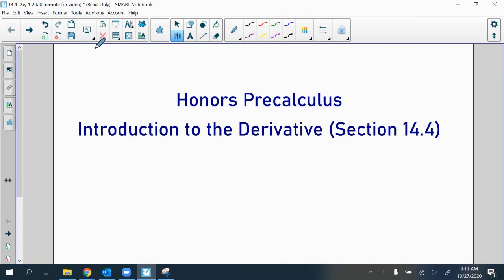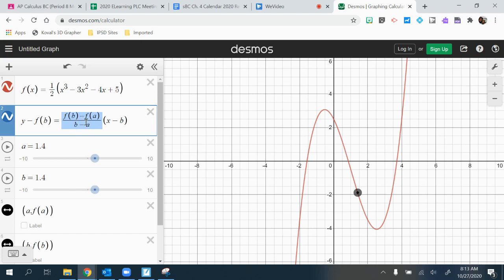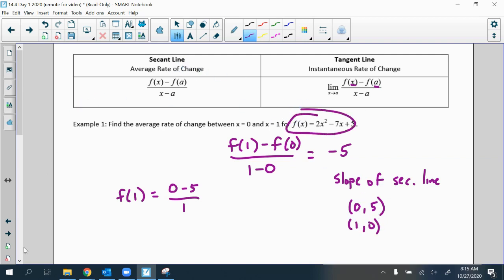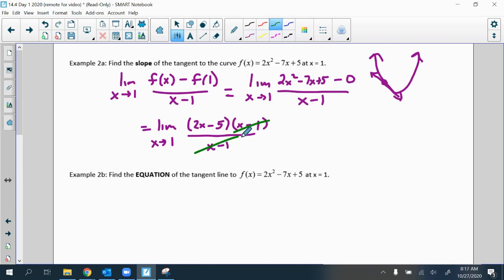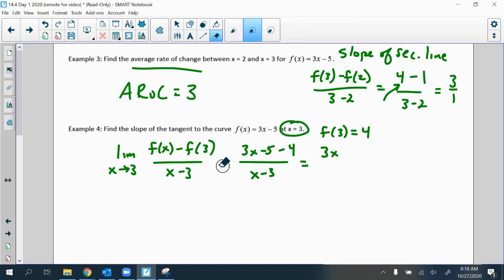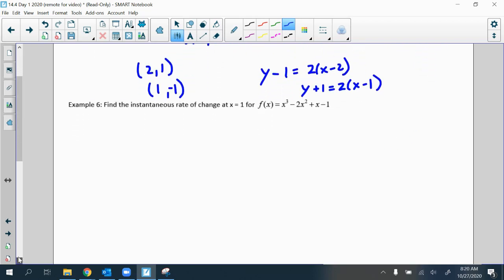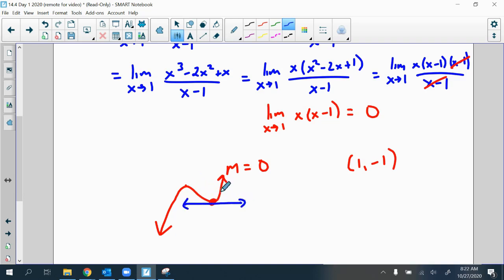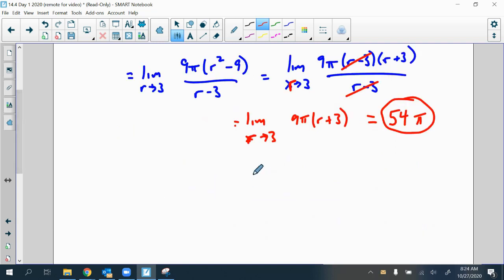HPC Introduction to Derivatives